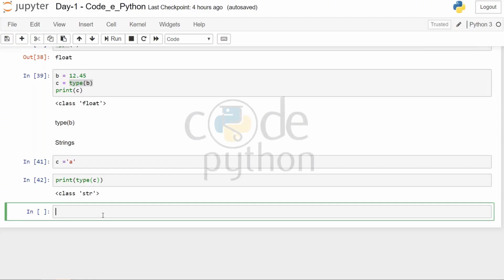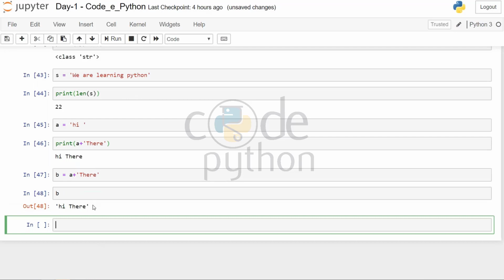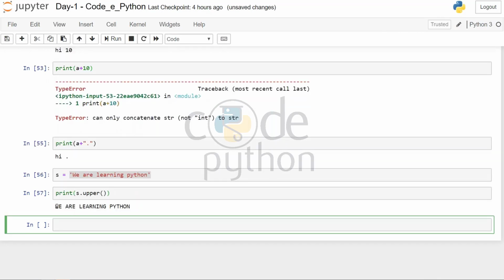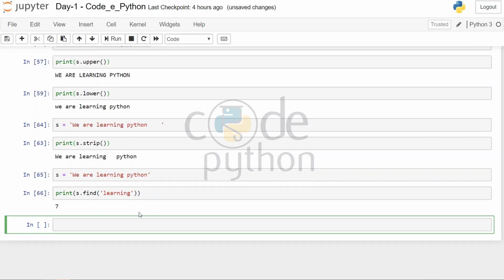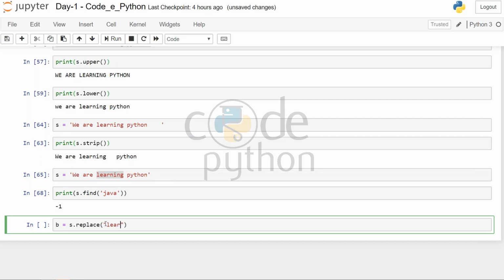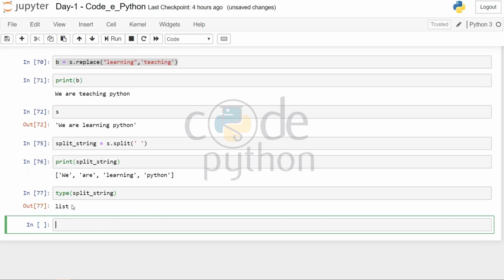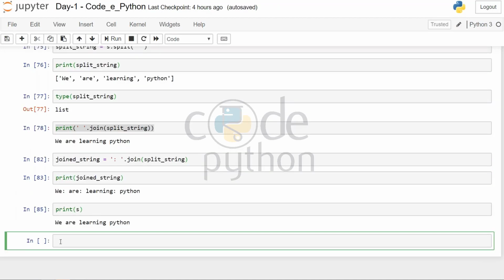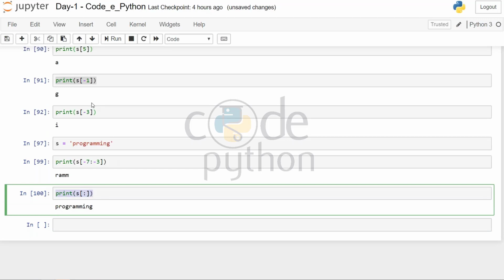Data Types - String | 9 Minute Tutorial | 10MinsaDay Series | Getting Started with Python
This video will guide you to use Datatypes in Python. It revolves around the description of the use of String and how you can utilize the full potential of it.

10MinutesofPython Series is an initiative in collaboration with CURIN, Chitkara University in  association with IEEE CIET student branch.

You can refer to the links to the software described in the video -